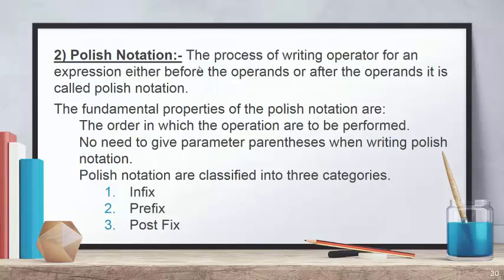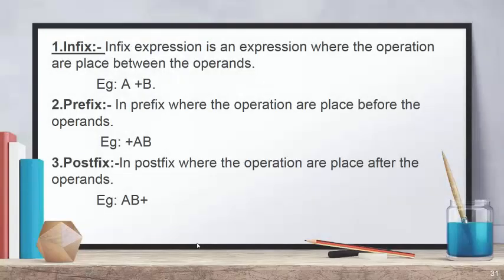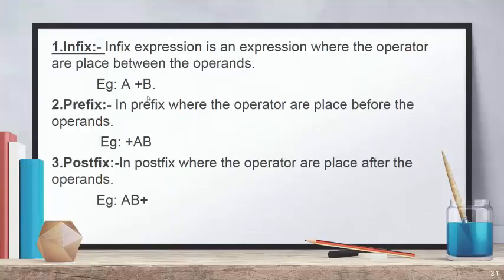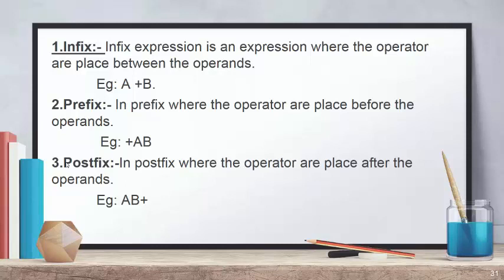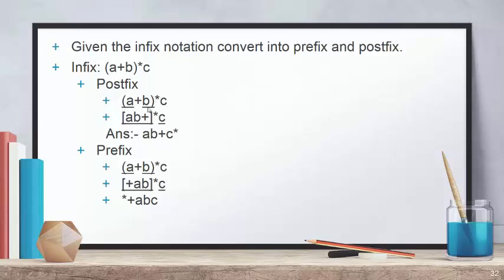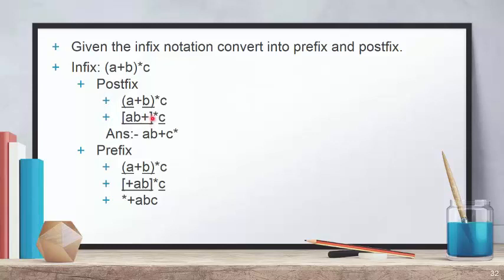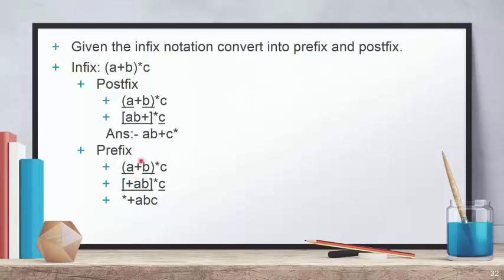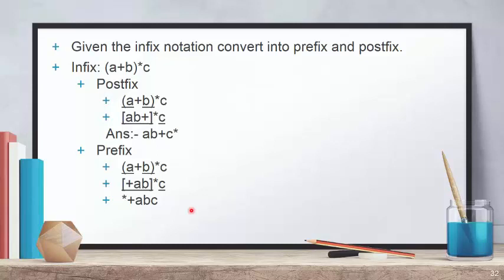Data Structure polish notation concept